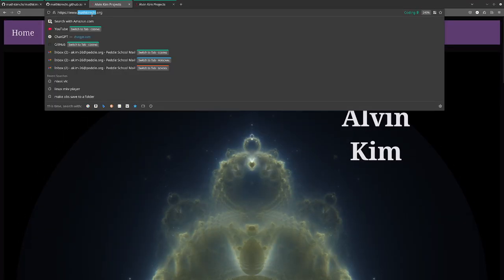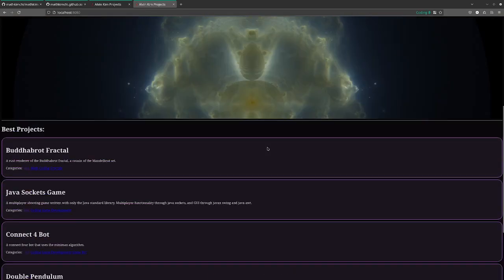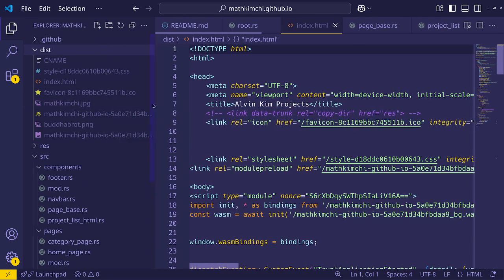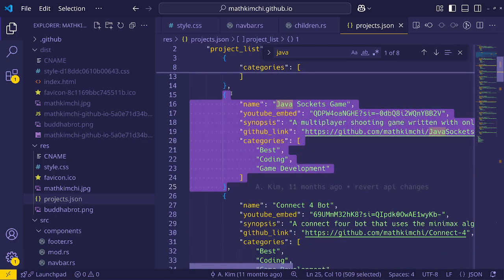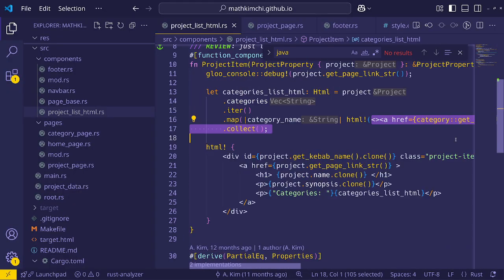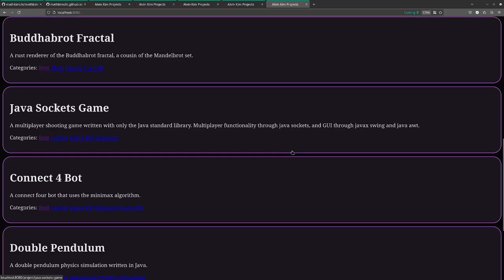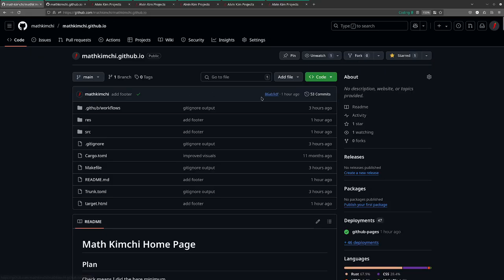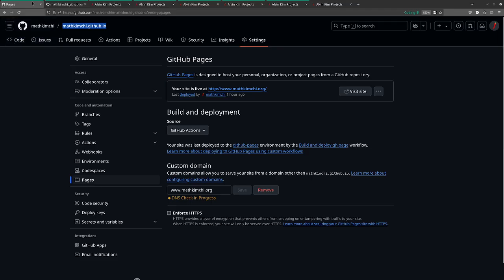Deploying a Website with Rust on GitHub Pages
How to develop and deploy a multi-page website written in Rust with Yew, with Serde for automatic page generation from a JSON file, automatically built and deployed onto GitHub Pages with a GitHub Workflow.